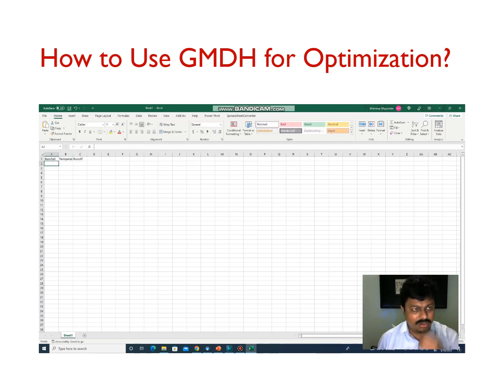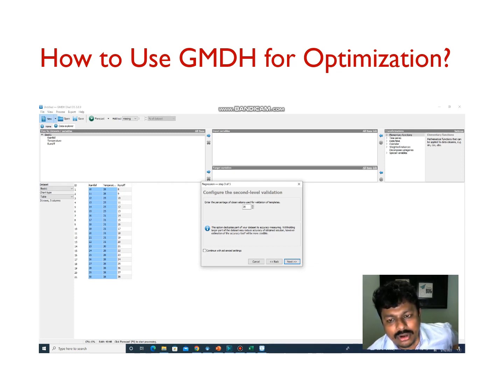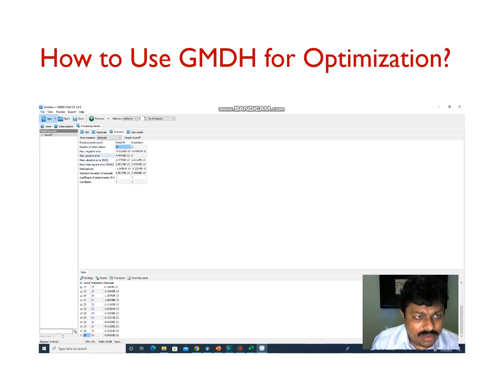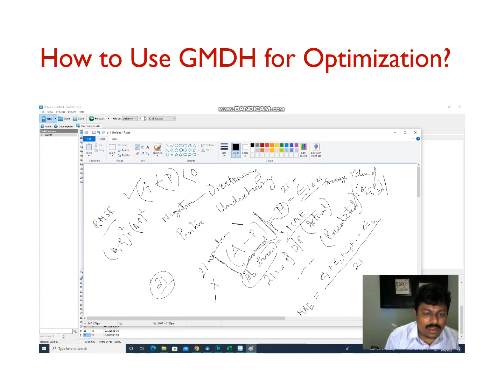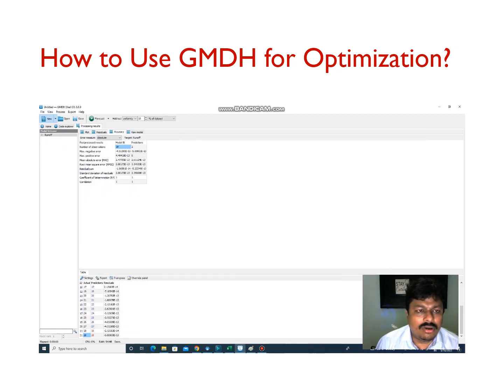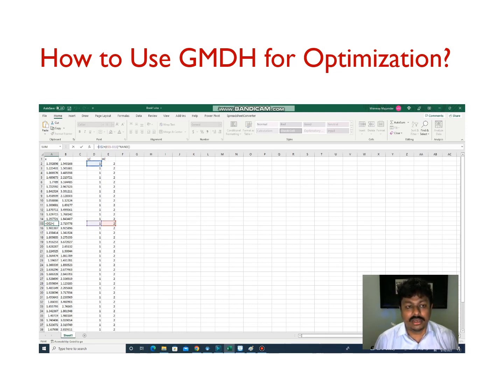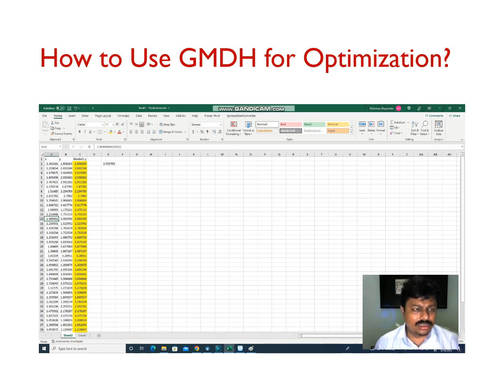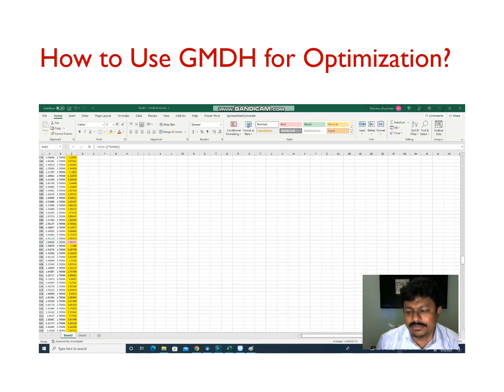Introduction to Polynomial Neural Network and its Application in Engineering Optimization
A Polynomial Neural Network is a type of artificial neural network that utilizes polynomial activation functions. Unlike traditional neural networks that use linear or sigmoidal activation functions, polynomial activation functions allow for more complex and non-linear relationships to be captured within the network. This enables the Polynomial Neural Network to handle a wider range of data patterns and make more accurate predictions. Additionally, the use of polynomials allows for greater flexibility in modeling and representing data, making it a powerful tool in various fields such as image recognition, natural language...
The ability of Polynomial Neural Networks to capture intricate patterns and relationships in data sets makes them particularly valuable in tasks that require high accuracy and robustness, contributing to advancements in fields like medical diagnosis, autonomous driving, and fraud detection.
One application of Polynomial Neural Networks is in stock market prediction. By training the network with historical stock data, it can learn the patterns and trends in the market. The activation function, such as the sigmoid function, helps determine the output of each neuron in the network based on its inputs. This allows the network to make predictions on future stock prices based on the learned patterns and trends. Optimization techniques like gradient descent can be used to fine-tune the network's weights and biases to improve its prediction.
Engineering optimization involves finding the best possible solution to a given problem, taking into account various constraints and objectives. Polynomial neural networks, on the other hand, are a type of artificial neural network that uses polynomial activation functions to model complex relationships between inputs and outputs. These networks have been widely used in various applications such as pattern recognition, image processing, and control systems.
This tutorial will try to demonstrate the application of polynomial neural networks in engineering optimizations especially hydrological or water resource optimization. This presentation also has  How to tutorial on GMDH the software used for the development of polynomial neural networks for prediction/simulation/optimization problems. In addition to this, the presentation also contains a brief introduction to the optimization techniques and different techniques of linear and nonlinear optimization including bio-inspired optimization.
This is a video walk-through and does not have any voice-over.